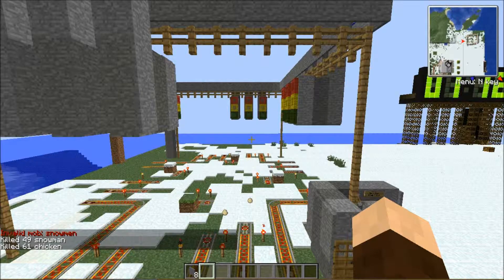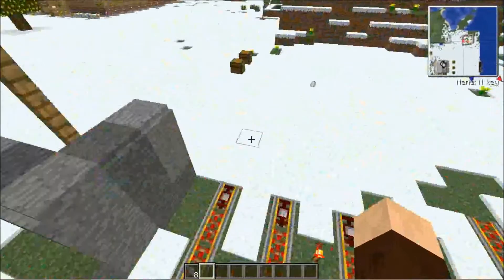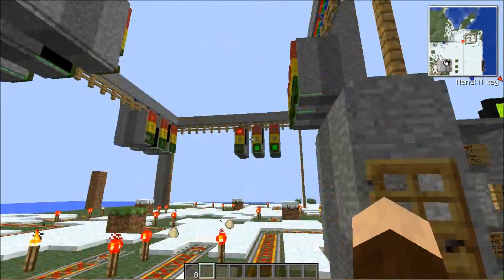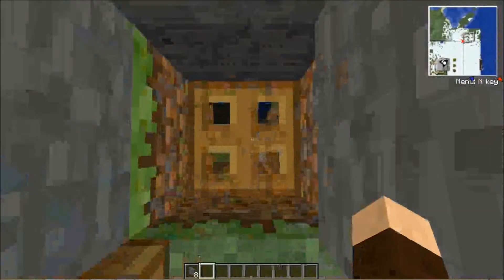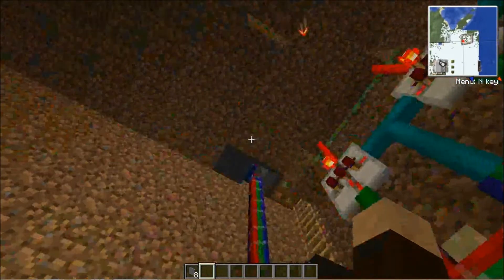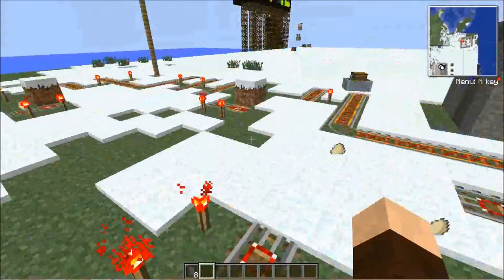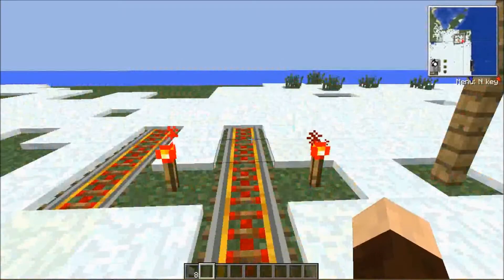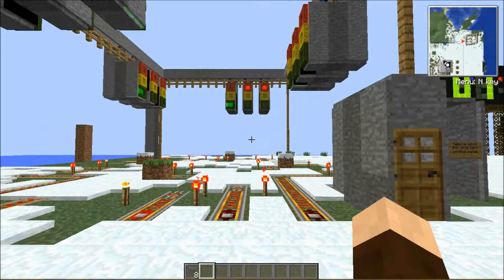Minecart Stop Light (Version 2)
Requires:
Redpower and Railcraft